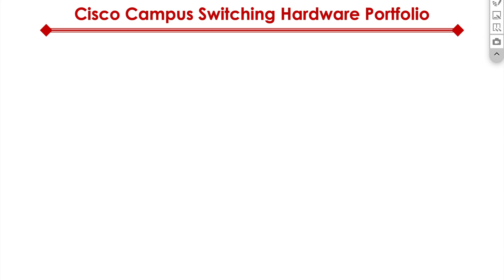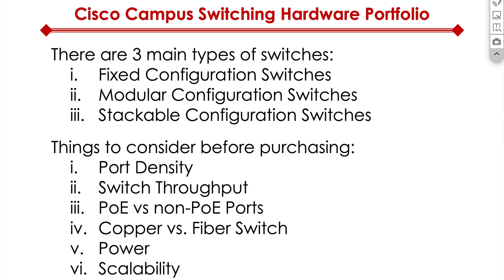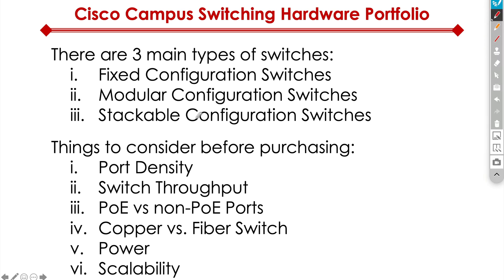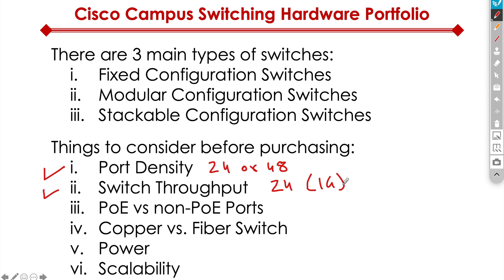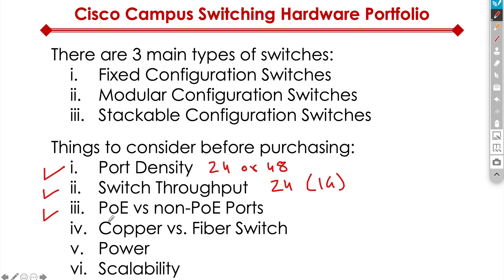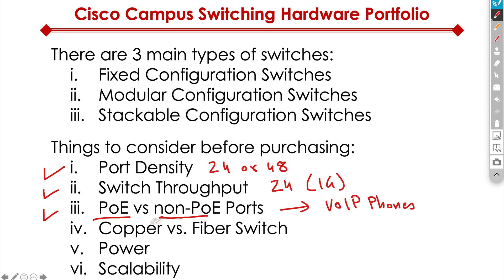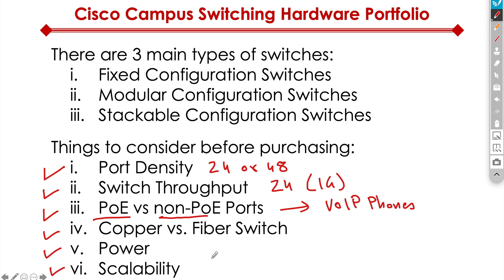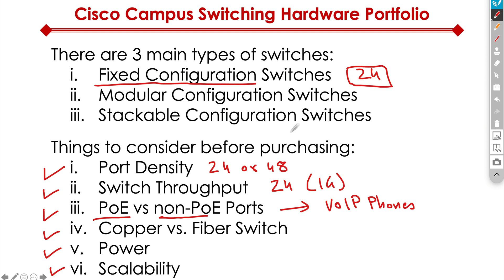Which Cisco Switch To Buy in 2022?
Do you find Cisco's campus switching portfolio confusing?  Do you wish there was an easier way to pick the best switch (or switches) for your business?  🤔

In today's video, I answer these questions in about 6 minutes.  I give you a high-level overview of Cisco's campus switching hardware portfolio.  So you get to make the best decision for your business  🤓

Got feedback? I look forward to it in the comments section below  🚀